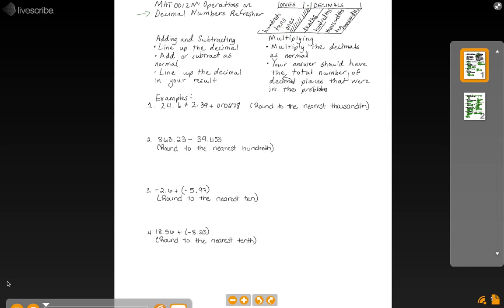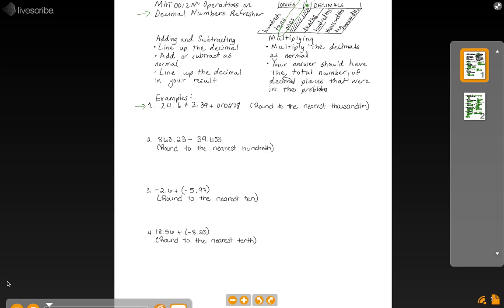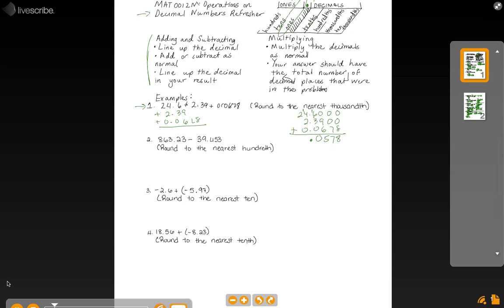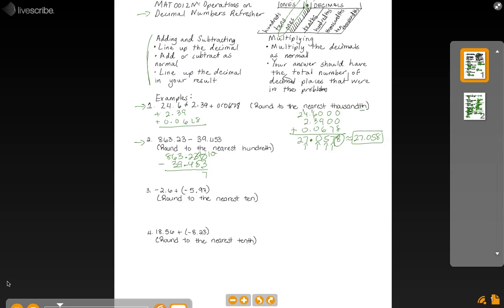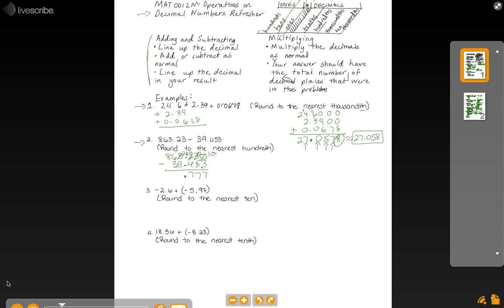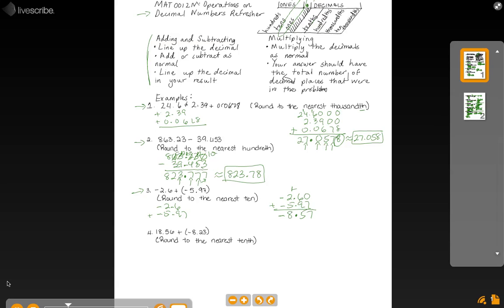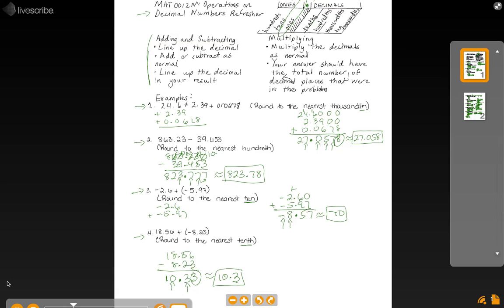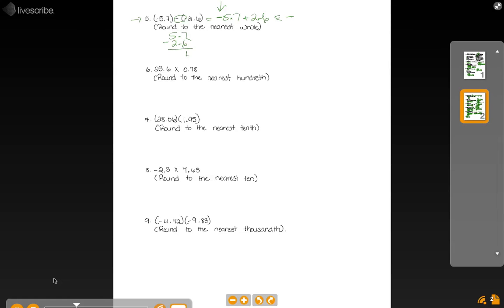Adding and Subtracting Decimals